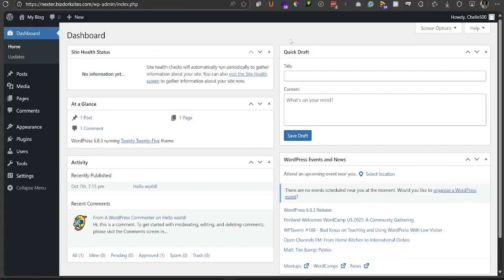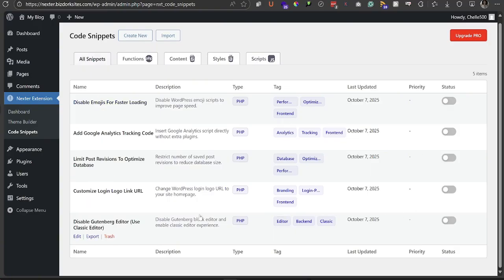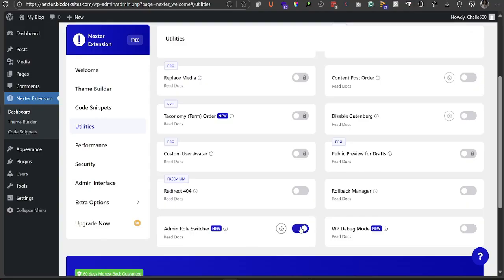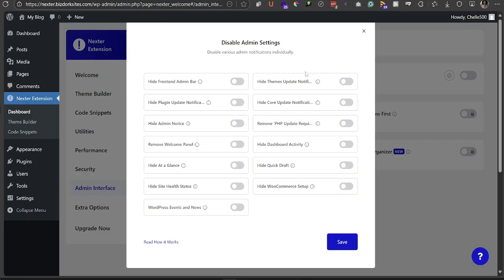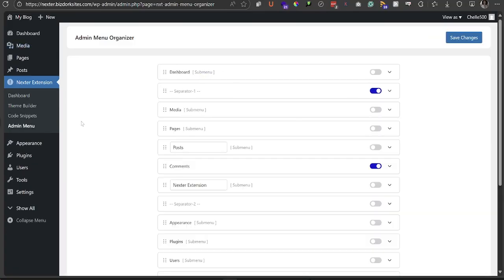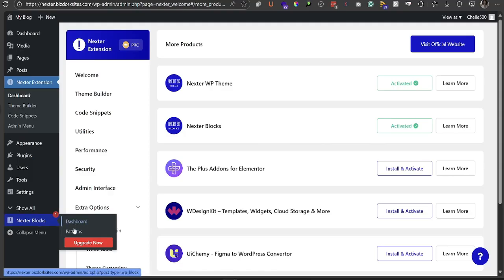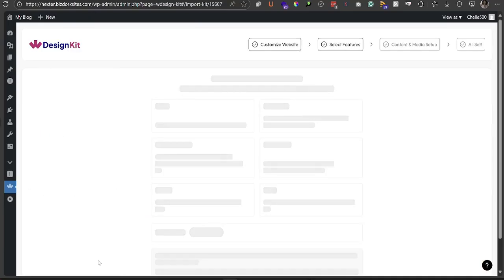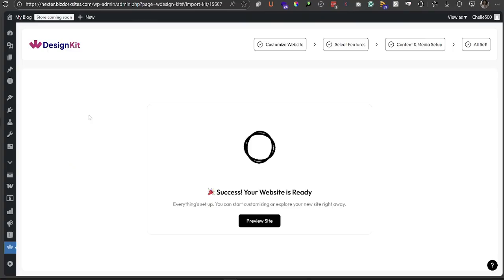Nexter Full Tutorial: This Tool Replaces 20+ WordPress Plugins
In today’s video, we’re diving into the NexterWP plugin and how it benefits most WordPress sites. This one plugin will repalce most WordPress plugins that are usually installed with most projects.

TIMESTAMPS:
00:00 - Intro
01:35 - Nexter Theme Explained
04:44 - Nexter Extensions Explained
31:57 - Nexter Blocks Explained
39:47 - How to use Nexter Blocks
44:28 - Final Thoughts